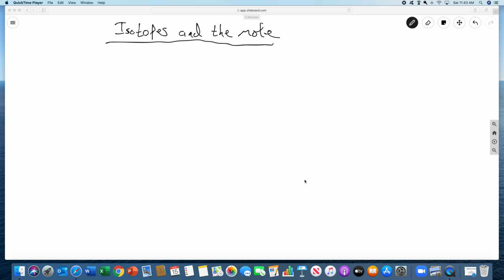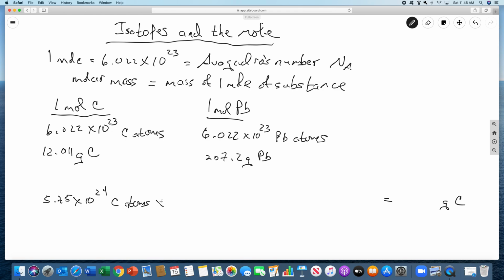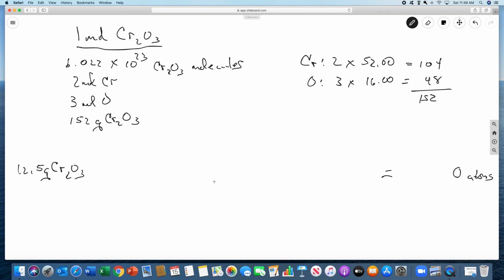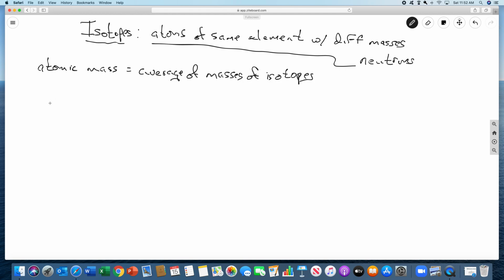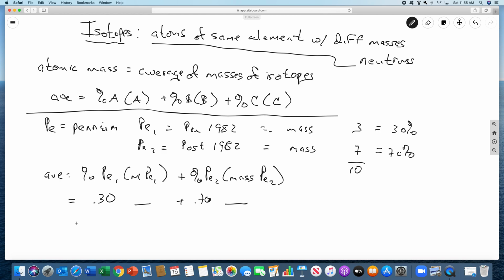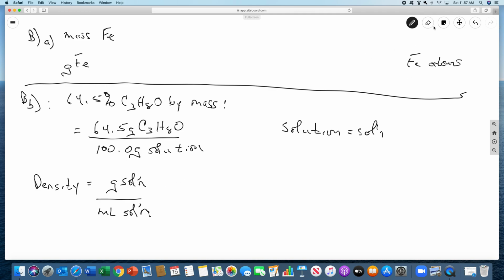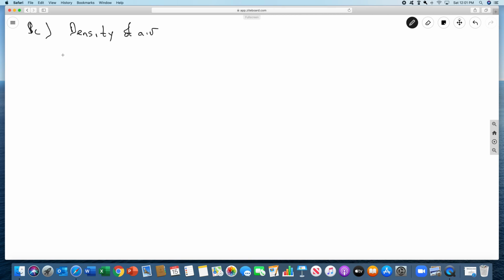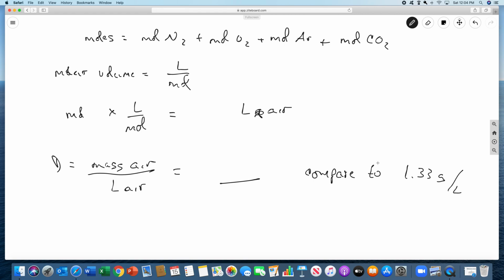fremland152isotopesmoleexp4f20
Whiteboard video for experiment 4, Isotopes and the mole for chem 152 at Mesa College